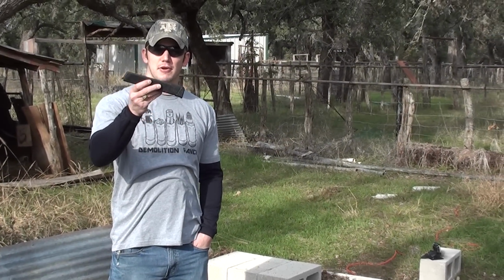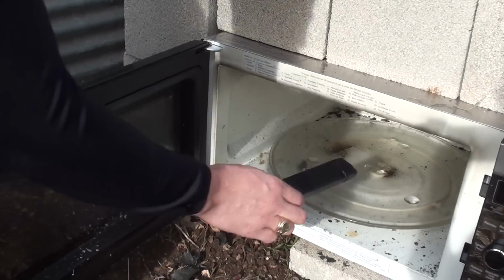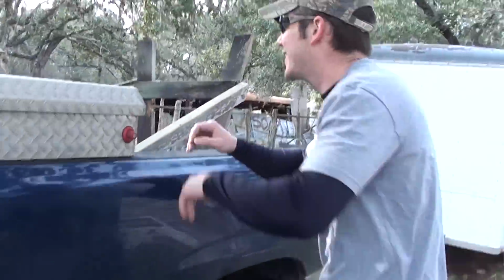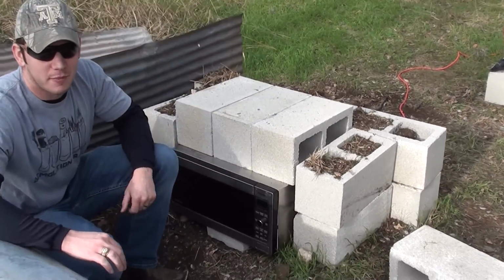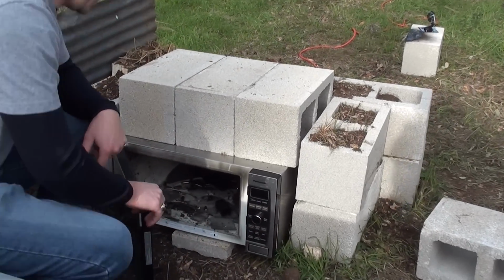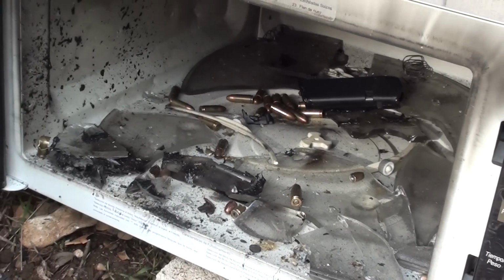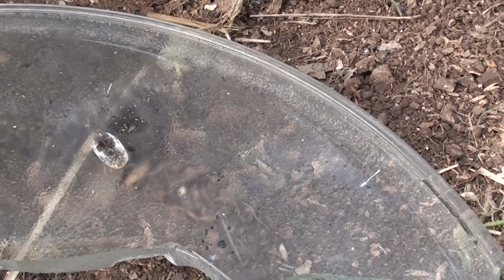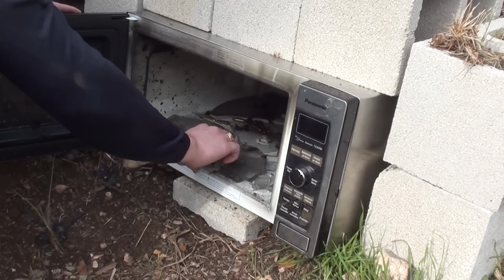Loaded Glock 18 Mag in a Microwave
Wooooo Microwave Monday!  Today we microwave a fully loaded Glock 18 magazine.  Check out the facebook page to see what's coming next week.  And 2 weeks from now I will try to microwave a Glock 19 with one in the chamber!  We will see what happens.